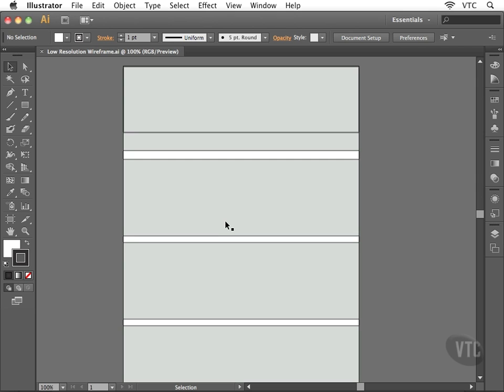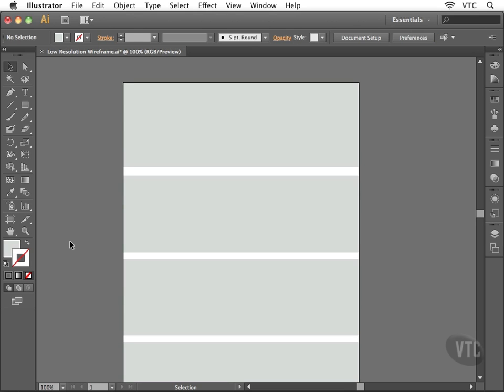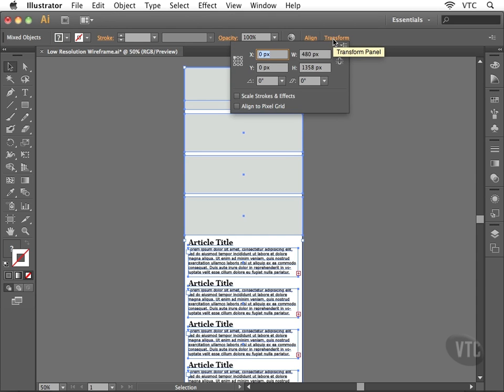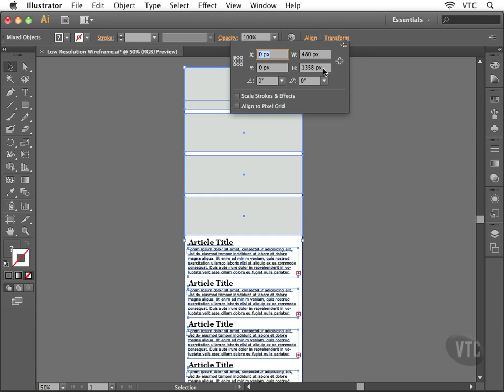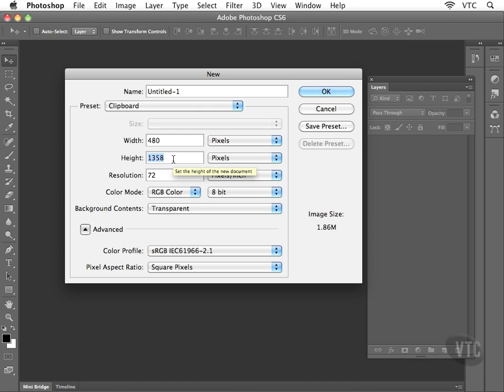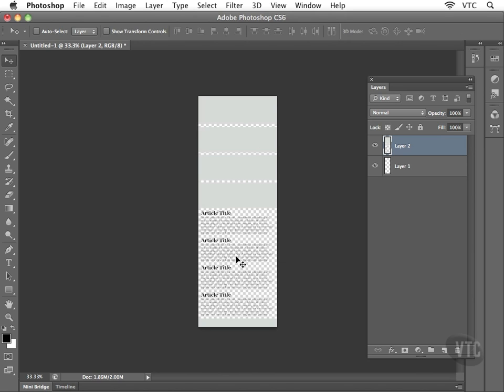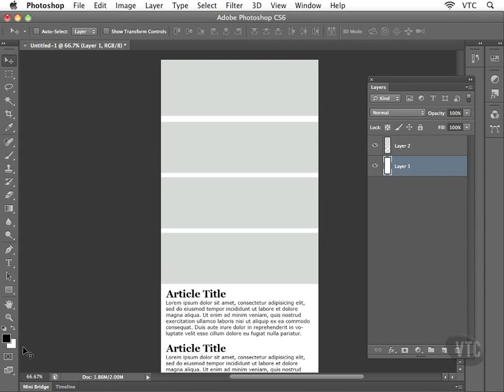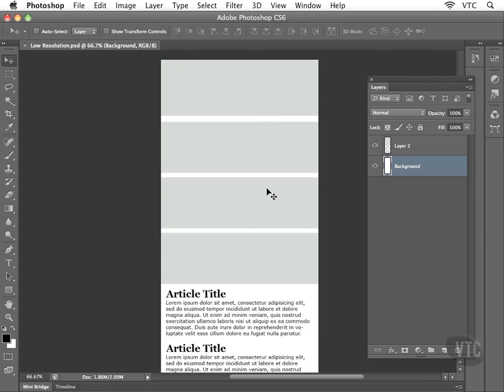54 Bringing the Wireframe into Photoshop